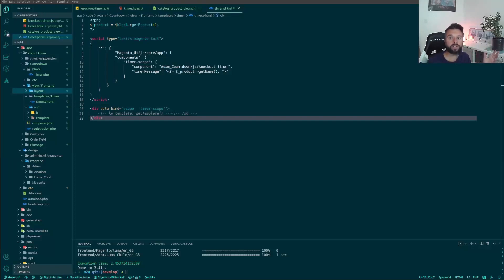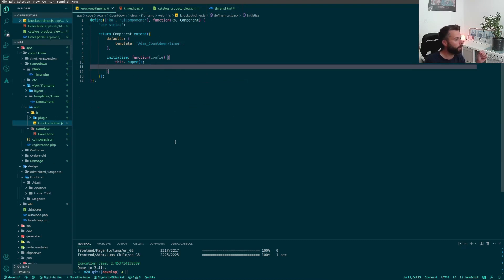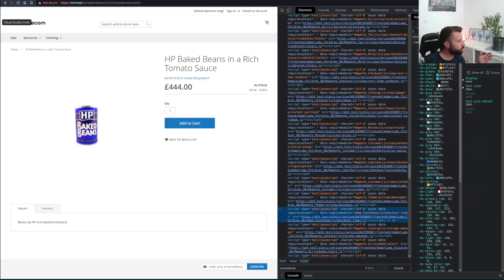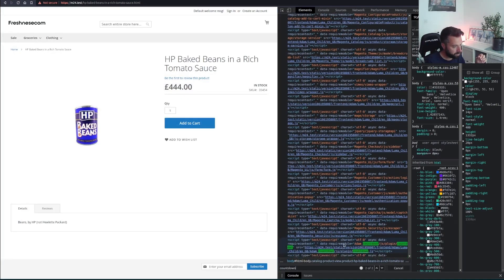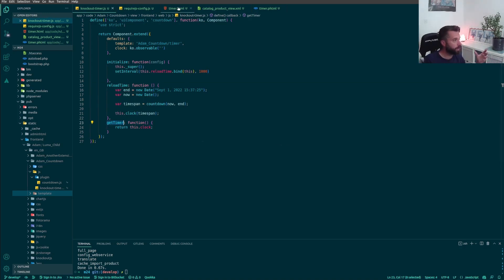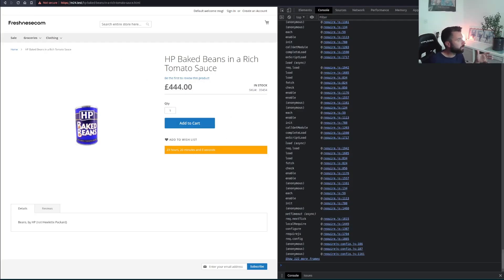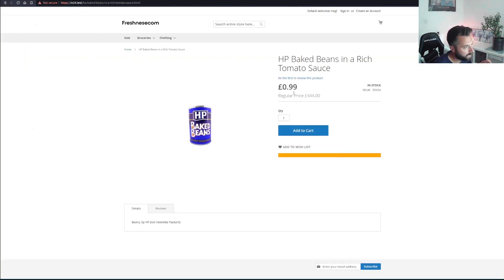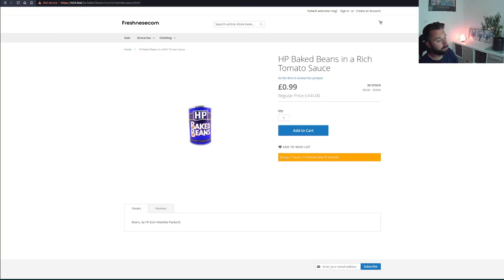Learn Knockout JavaScript in Magento for beginners - Crash Course Part 3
This video Magento 2 Knockout JS Crash Course - Dynamically Rendered HTML.

Magento 2 UI using Knockout JS in a module - Crash Course Part 3

Knockout JS for beginners in a module - Crash Course Part 3.

I show you how to get your module up and running with Knockout JS. we finish off our series on Knockout JS and learn how to make a dynamic updating sale timer based on a magento variable

This is a Magento 2 crash course for beginners